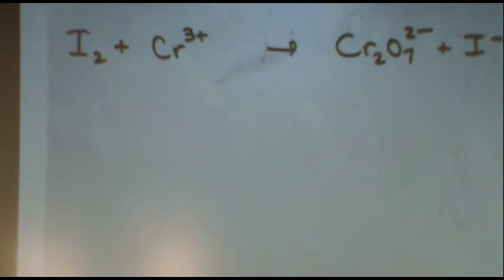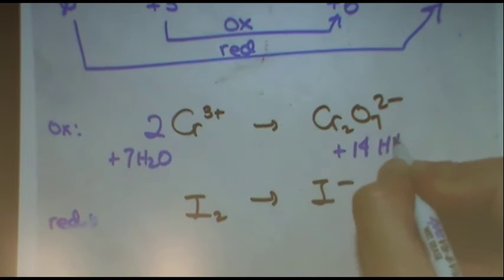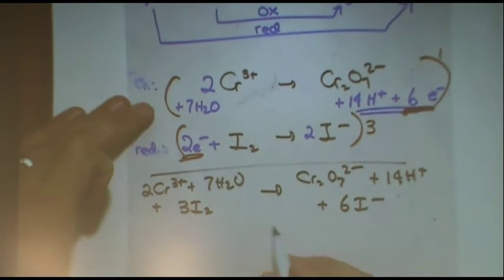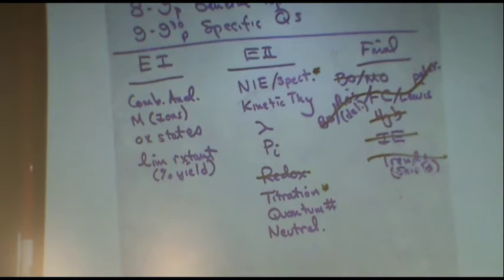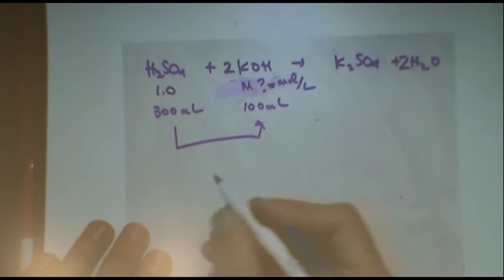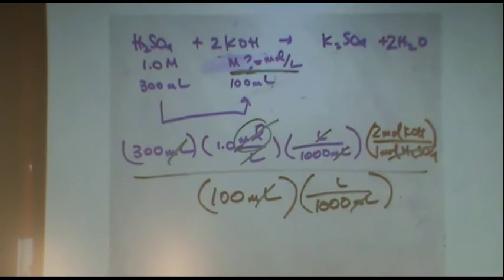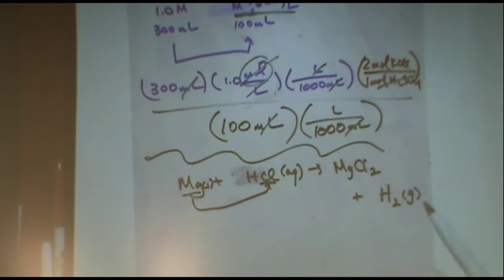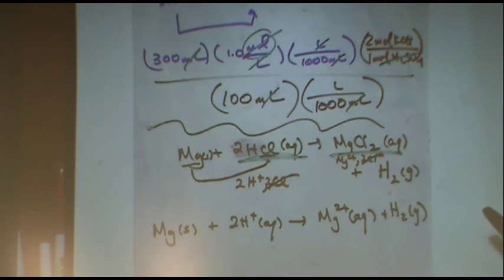2A Final Review W17 - Exam 1 & 2